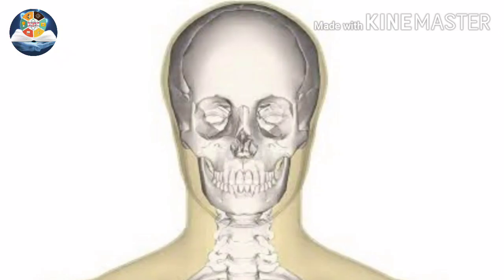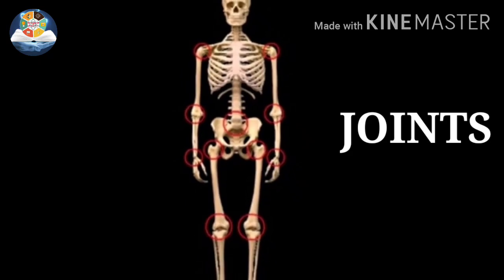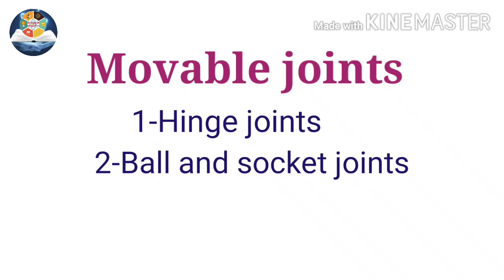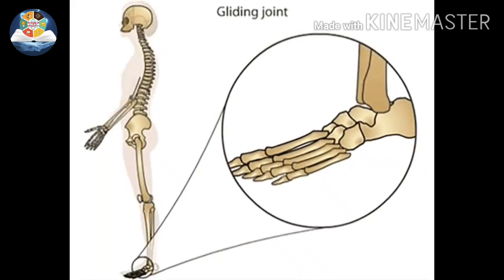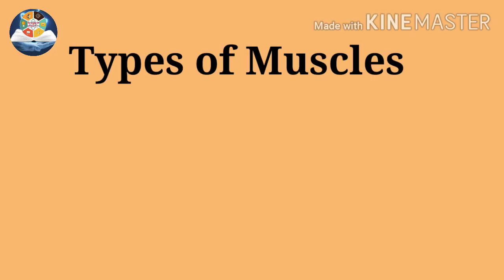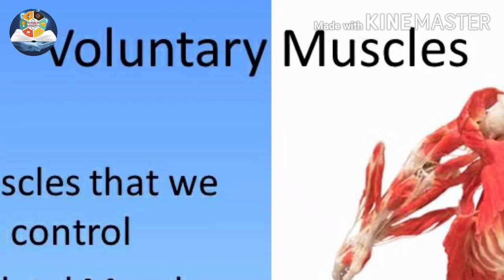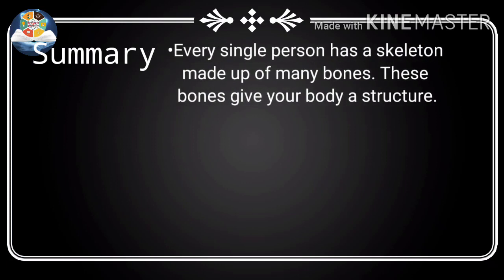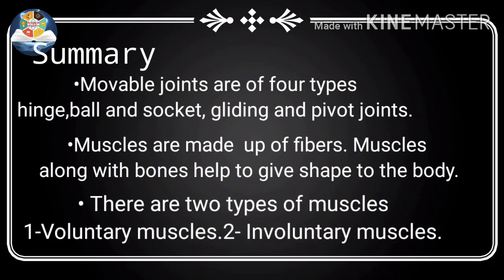Class-5 | EVS | Bones and muscles.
Bones and muscles science for  grade 5.
Through this video , you can learn about-
Bones and muscles.

1. Know about bones
2. List the function of bones
3. Know about joints
4. Explain different types of joints
5.Know about muscles
6.Describe the two types of muscles-
   voluntary and involuntary muscles
7. Discuss the functions of the muscles